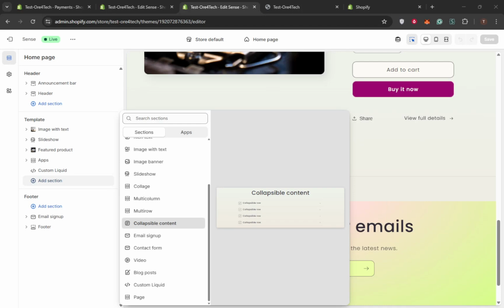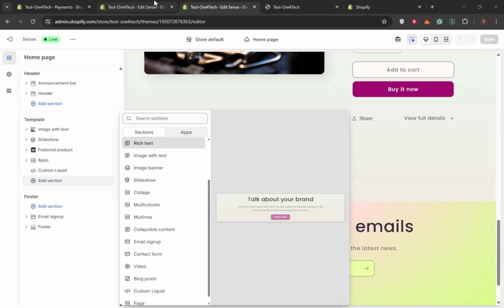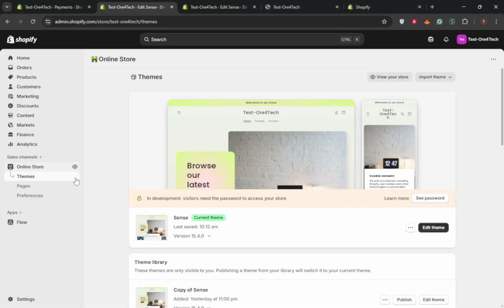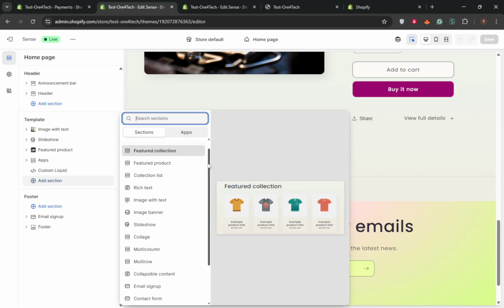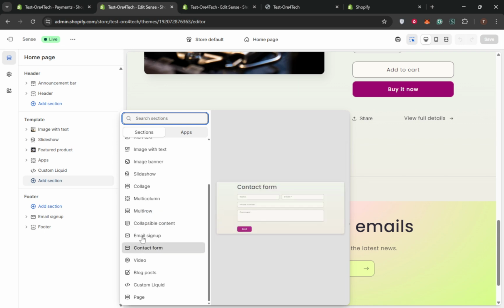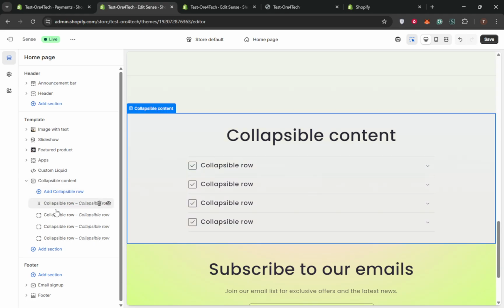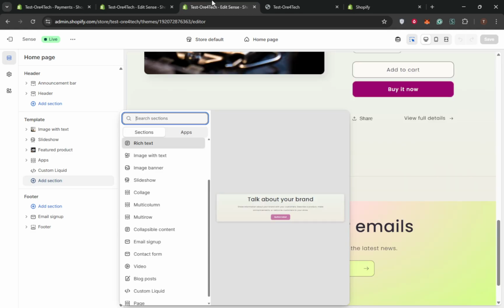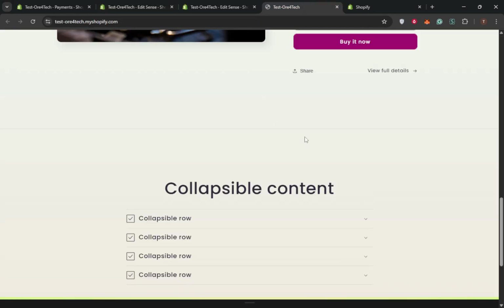How to Use Collapsible Rows (faq) in Shopify Sense Theme [2026 Full Guide]